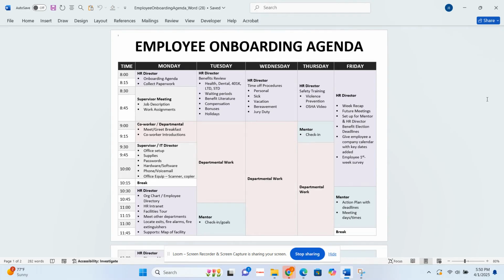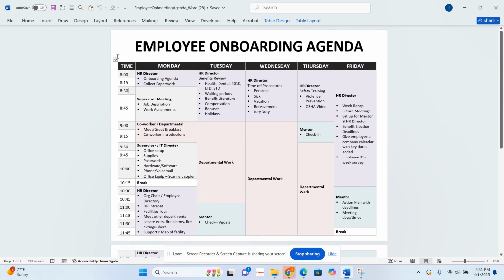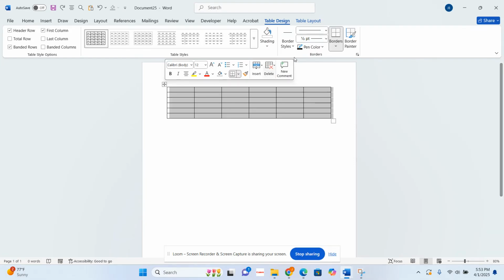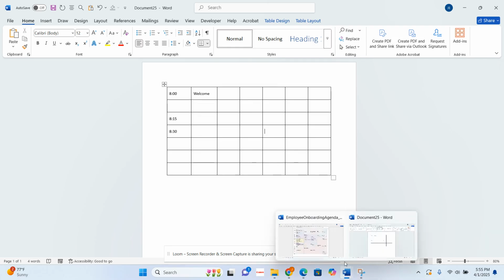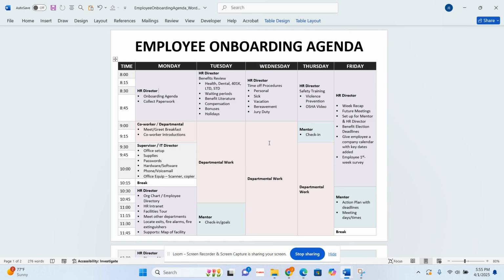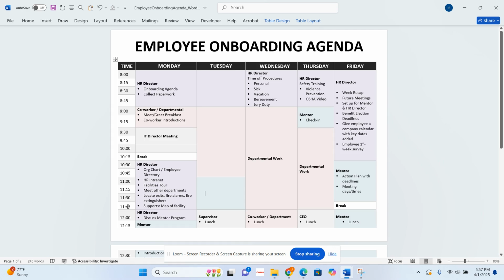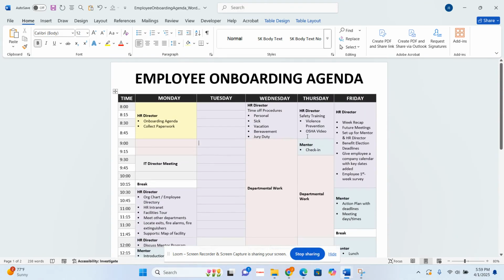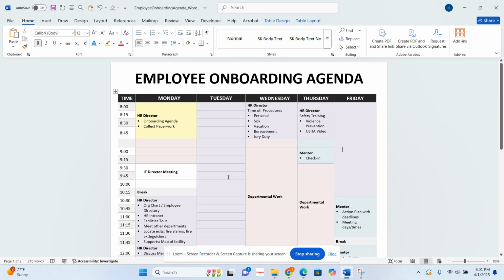New Hire Onboarding Agenda in Microsoft Word | HR Tutorial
Are you an HR professional looking to improve your new hire orientation process? This step-by-step tutorial shows you how to edit and customize a New Hire Onboarding Agenda using Microsoft Word. In this video, you’ll learn to transform a basic week-long onboarding table into a polished and engaging document by:

➜Editing table layouts (adjusting design, layout, and structure)

➜Merging and splitting cells to accommodate various onboarding activities

➜Formatting content to enhance clarity and emphasis

Whether you’re updating an existing template or creating one from scratch, these techniques will help you craft a professional and effective onboarding agenda. (Applicable to most modern versions of Microsoft Word – no specific version required!)

A well-structured onboarding plan is crucial for engaging new hires and ensuring a smooth transition into your company. Research shows that:

➜Effective onboarding can boost new hire retention by up to 82%

➜54% of companies with formal onboarding programs report higher employee engagement

By following along with this tutorial, you’ll create an agenda that outlines your new employee’s first-week activities while reflecting a warm welcome and thorough orientation process. Designed for HR professionals in the U.S. and beyond, this video offers universal tips to elevate your onboarding strategy.